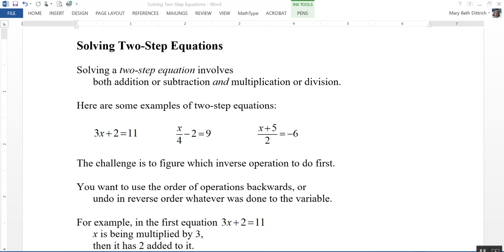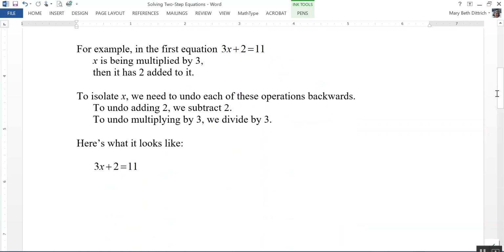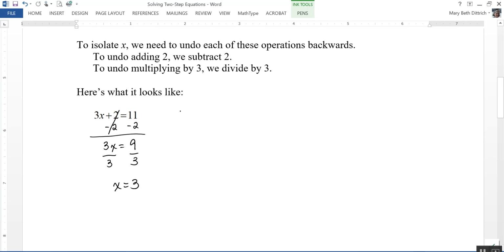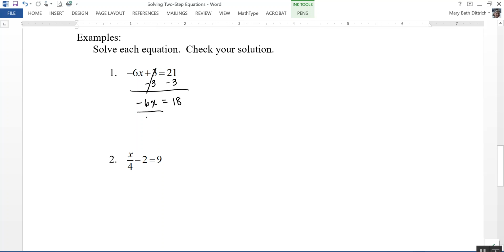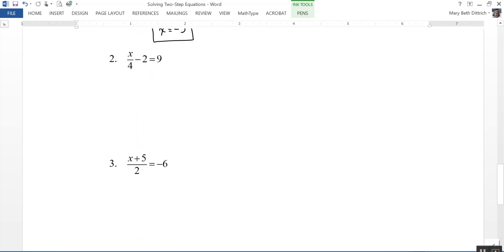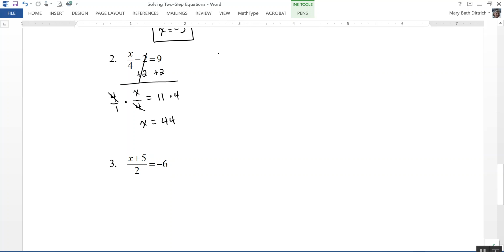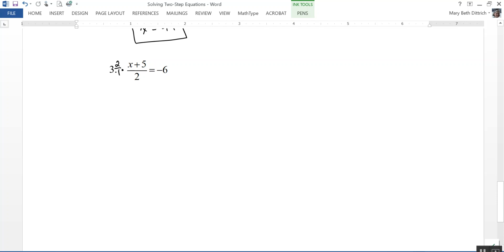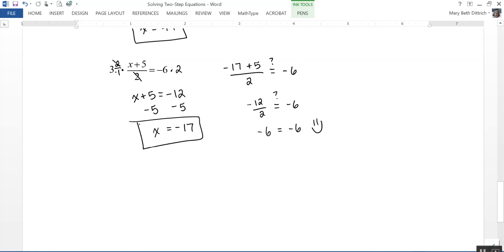Solving Two-Step Equations